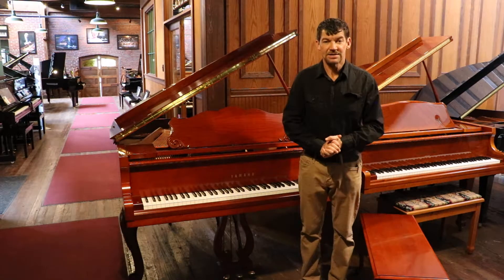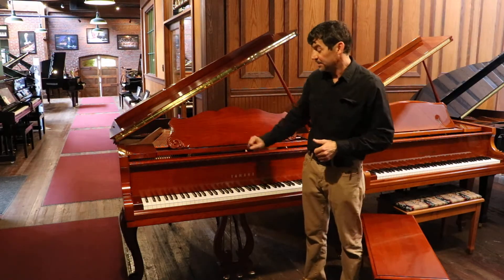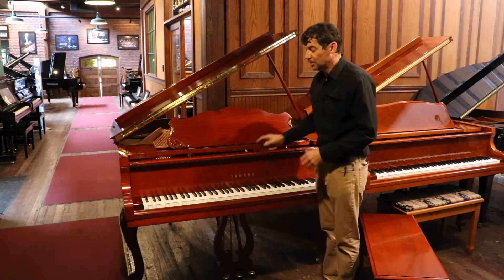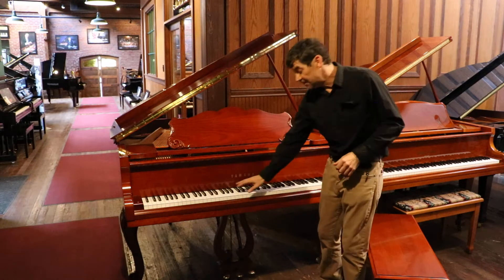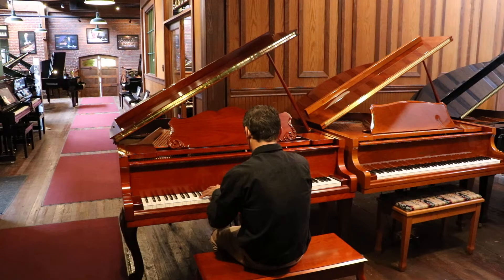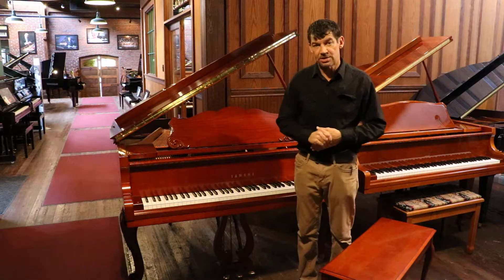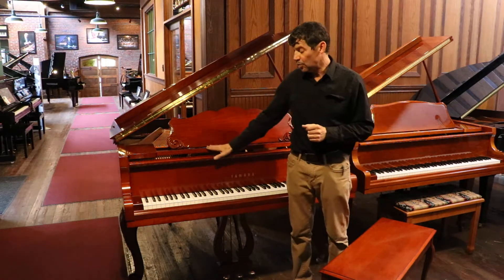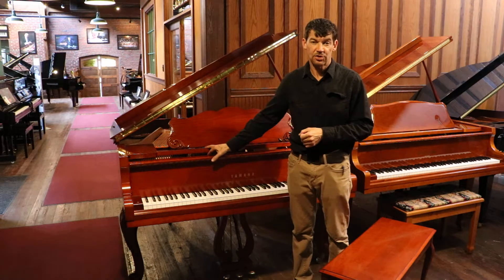Yamaha Designer French Provincial Baby Grand Piano For Sale At Classic Pianos Portland (SOLD)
~ Crafted in Japan / cabinet U.S. no. 253723 circa. 2000 for the North American Market
~ Custom French Provential cabinet
~ Matching bench
~ Tuned and prepped for top musical performance
~ Classic Pianos 5 yr. parts and labor warranty
~ Classic Pianos after delivery on site tuning service
~ Classic Pianos lifetime trade up 100% policy

Classic Pianos is the largest Yamaha dealership in the United States. All of the pianos in our used inventory are carefully inspected to ensure they are up to our top musical standards. The Yamaha Baby Grand model GH1B was widely acknowledged as a musician home instrument. The tone is full, clear and expressive. The purchase includes a Classic Pianos warranty, matching bench, one in-home tuning and our lifetime trade option.